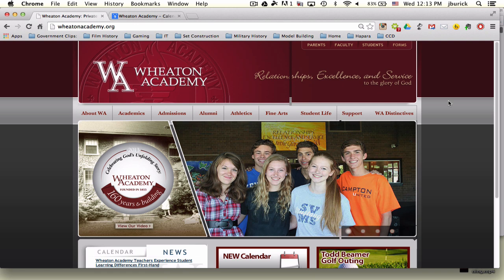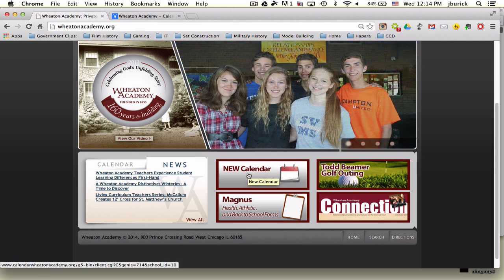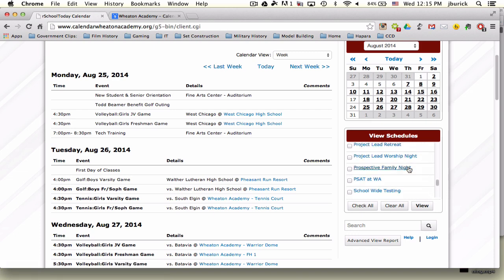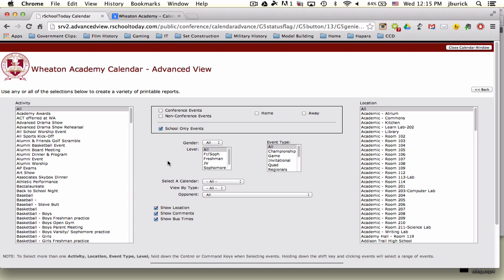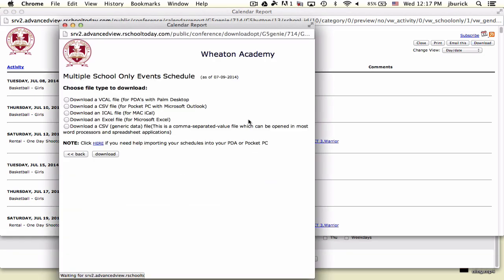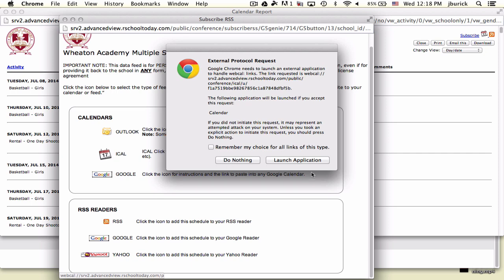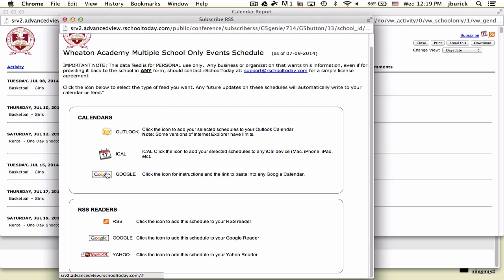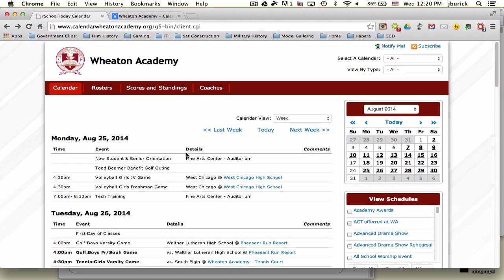Using Wheaton Academy's Online Calendar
This is how to use our new online school calendar and connect the information to your computer or phone calendar